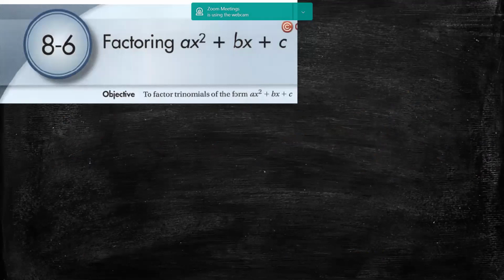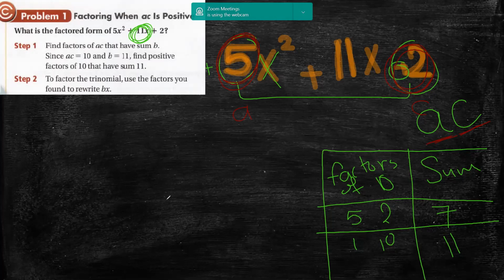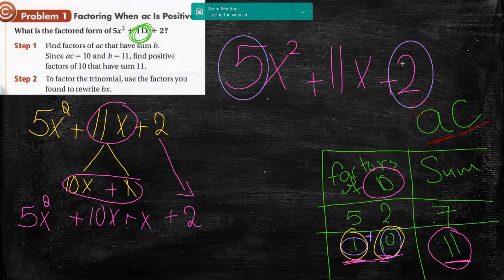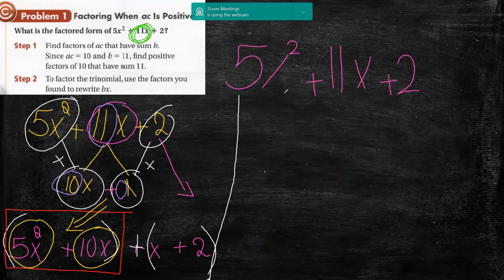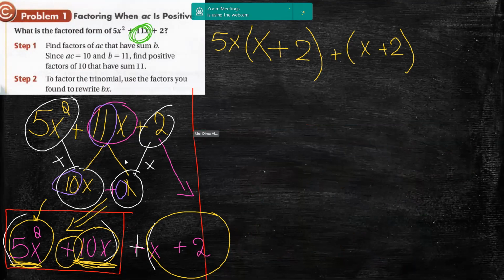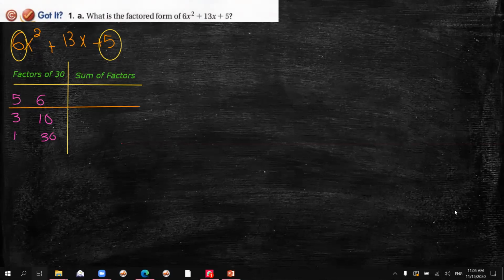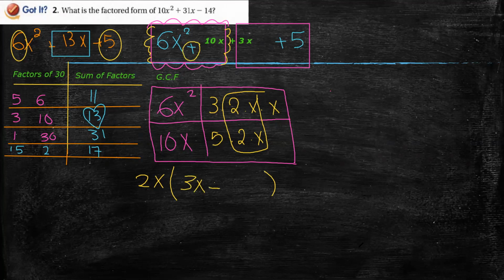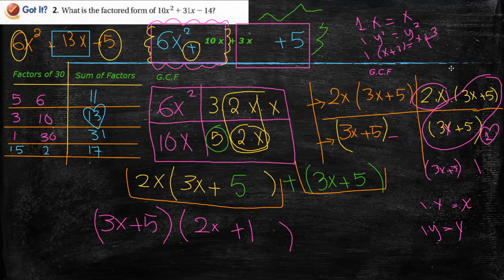Algebra 1 ~ Factoring ax^2 + bx + c